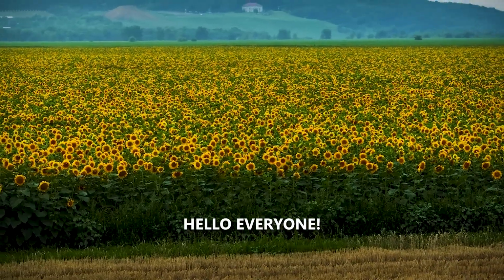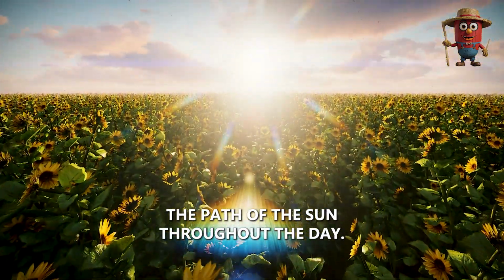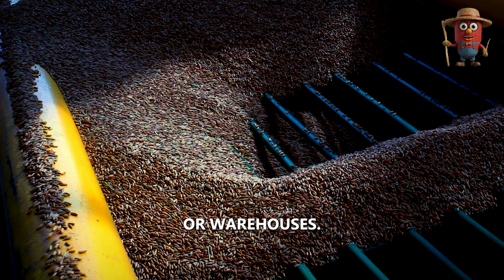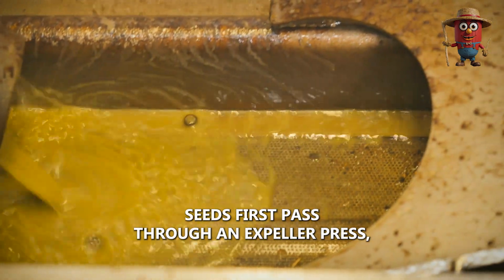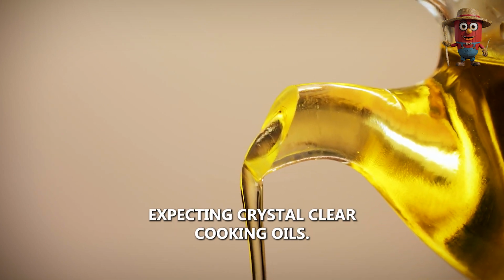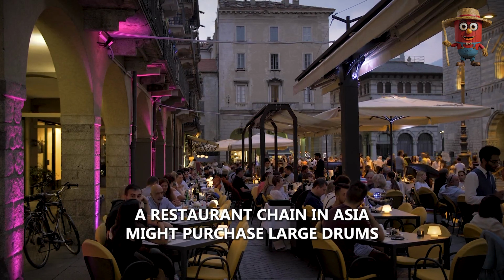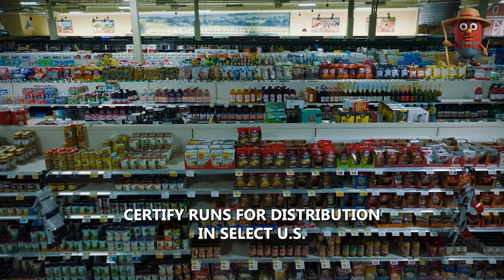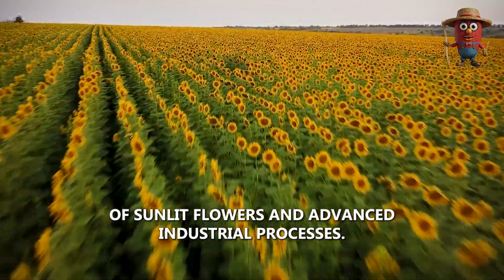How Is Sunflower Oil Made? Processing Millions of Sunflowers in Factory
Today, we’re journeying into the golden fields of sunflowers to see how these radiant blooms are transformed into one of the world’s most popular cooking oils—sunflower oil. From the moment a tiny seedling first peeks out of the soil, to the massive industrial presses that extract the rich oil, we’ll uncover the entire process by which millions of sunflowers are grown, harvested, and processed. By the end, you’ll appreciate just how much science, engineering, and labor go into producing that bottle of sunflower oil in your kitchen cabinet.

From the time a sunflower seed is planted, to the day a jug of oil graces a kitchen pantry, the journey is extensive and carefully orchestrated. Harvest timing, seed selection, extraction methods, and refining stages all converge to create a light, nutritious oil that’s indispensable in countless recipes.
Drop a comment on your favorite use for sunflower oil—stir-fries, baking, or homemade salad dressing? Next time you drizzle or fry with sunflower oil, you’ll know the elaborate journey each golden drop took, bridging fields of sunlit flowers and advanced industrial processes.

00:00 Introduction & Overview
01:10 Global Market & Sunflower Oil Varieties
02:22 Ideal Growing Conditions & Planting
03:09 Growth, Pollination & Field Management
04:38 Harvest Timing & Methods
06:17 Cleaning, Drying & Storage
07:38 Oil Extraction (Expeller Pressing & Solvent)
10:14 Refining & Winterization
13:26 Quality Control & Bottling
15:52 By-Products & Sustainability
18:34 Global Distribution & Culinary Uses
23:29 Conclusion & Final Thoughts